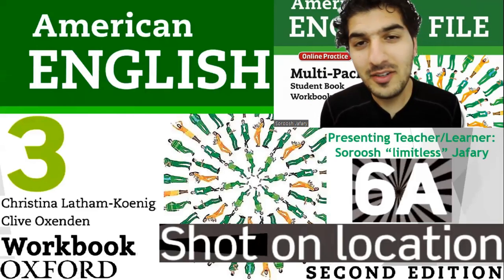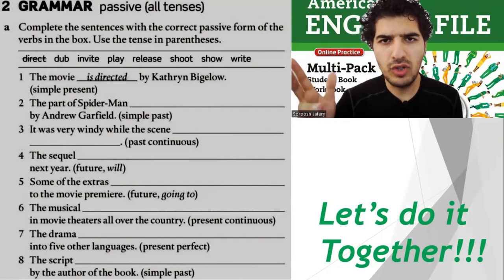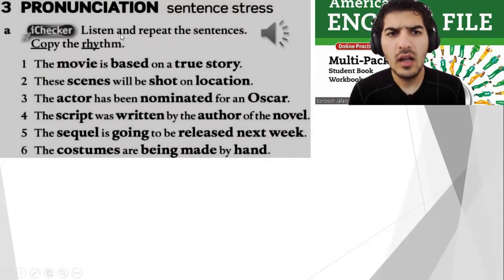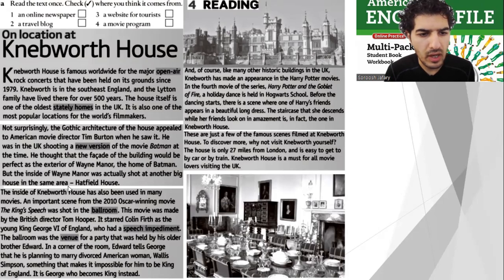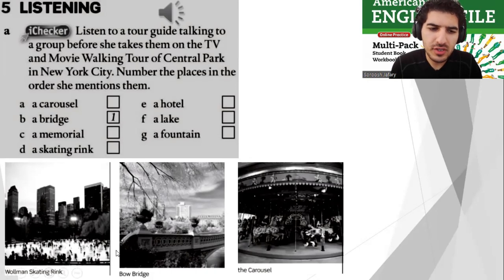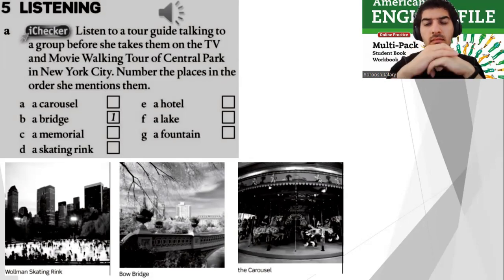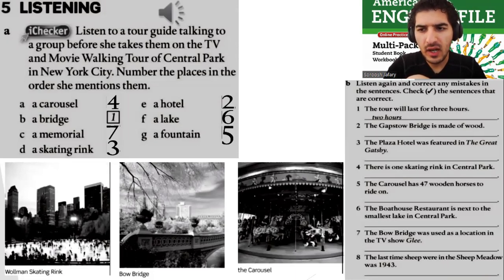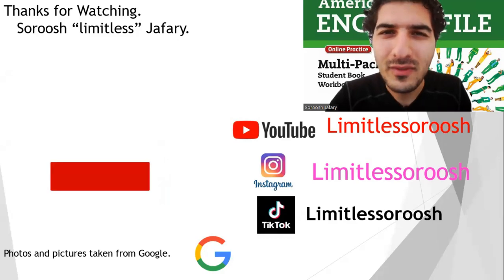American English file 2nd Edition Book 3 Workbook Part 6A Shot on location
The Following Teaching Material is adapted from American English File  2nd Edition Student book 3 by Christina Latham Koenig, Clive Oxenden.